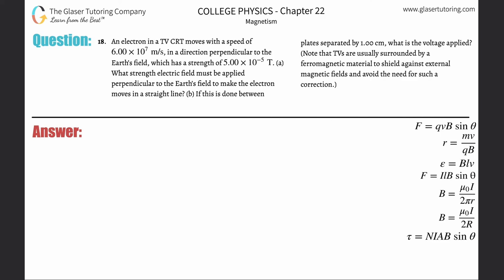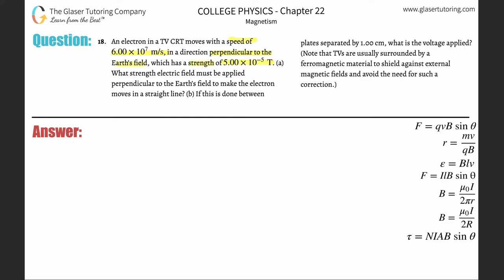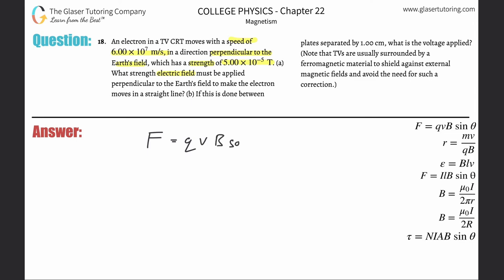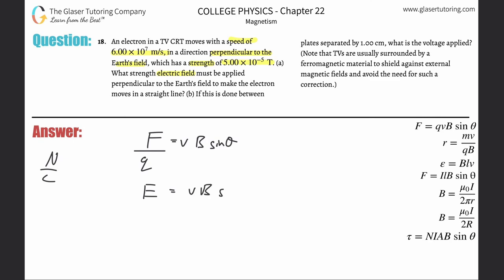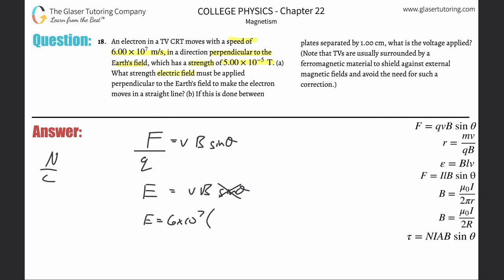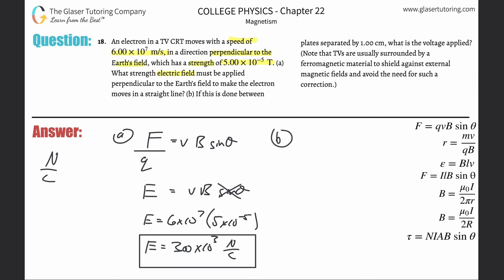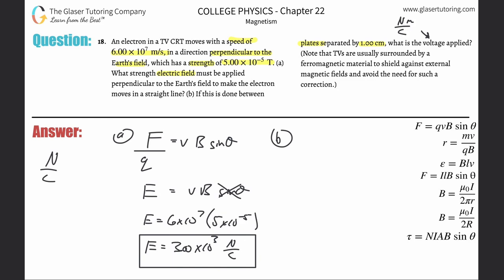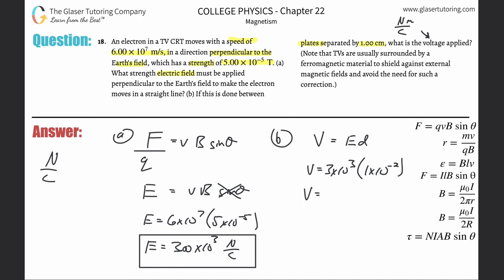22.18 | An electron in a TV CRT moves with a speed of 6.00×10^7 m/s , in a direction perpendicular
An electron in a TV CRT moves with a speed of 6.00×10^7 m/s , in a direction perpendicular to the Earth’s field, which has a strength of 5.00×10^−5 T. (a) What strength electric field must be applied perpendicular to the Earth’s field to make the electron moves in a straight line? (b) If this is done between plates separated by 1.00 cm, what is the voltage applied? (Note that TVs are usually surrounded by a ferromagnetic material to shield against external magnetic fields and avoid the need for such a correction.)